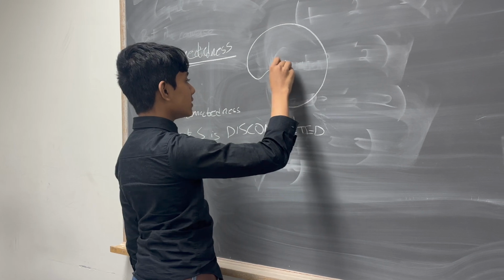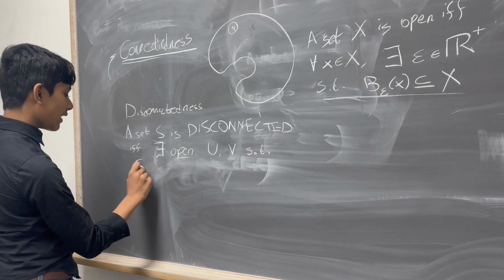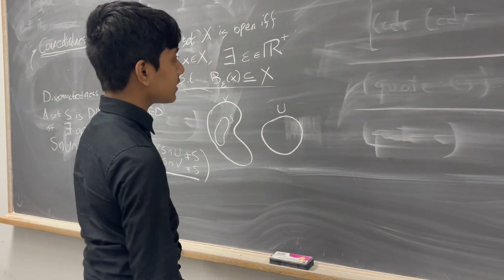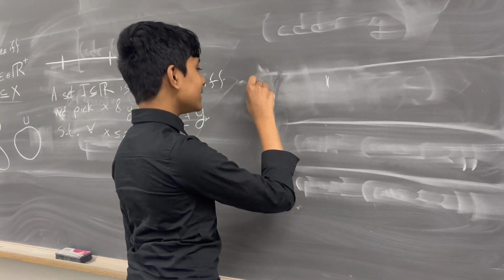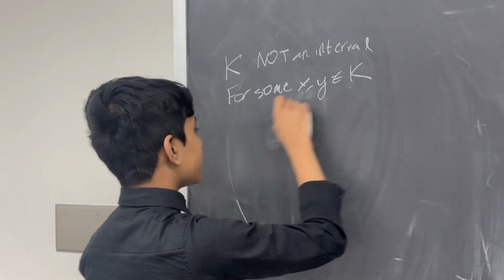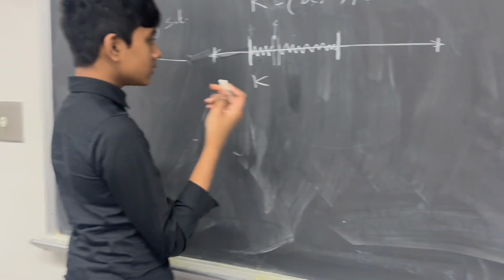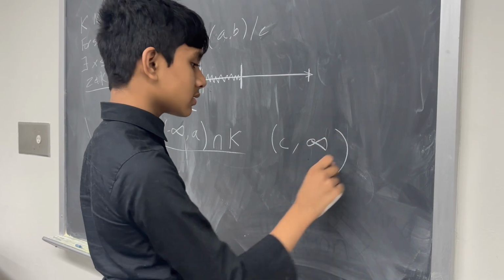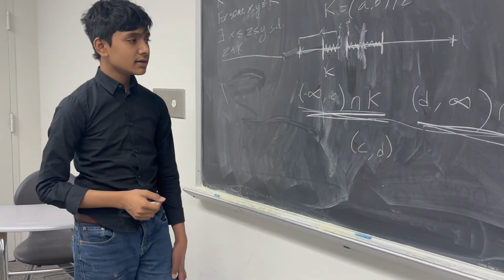Connectedness | Complex Analysis